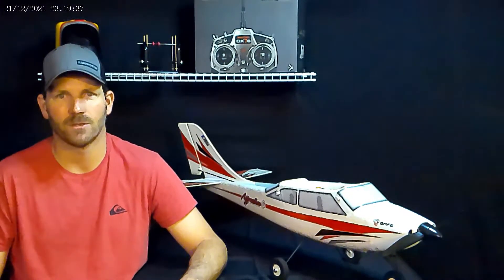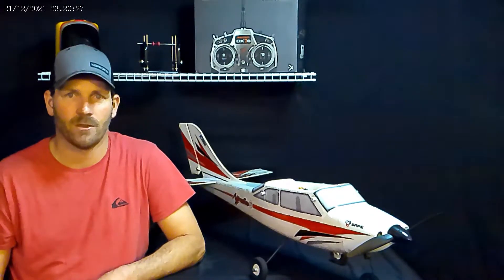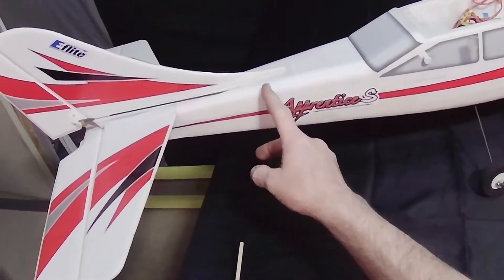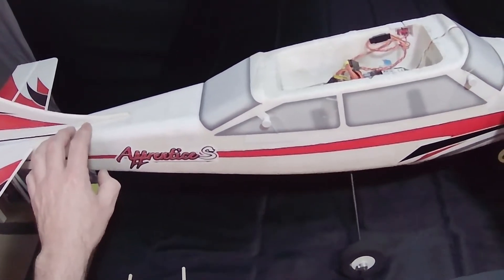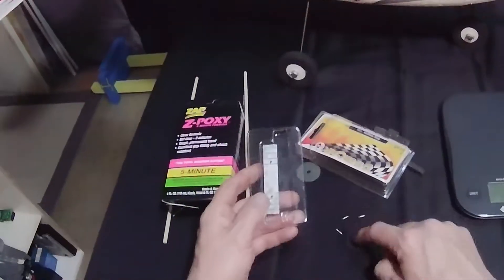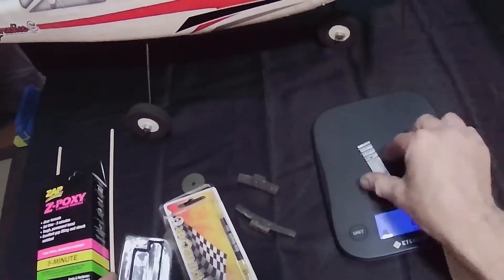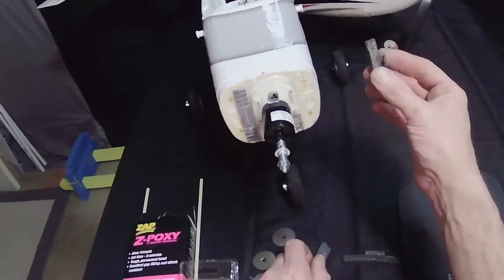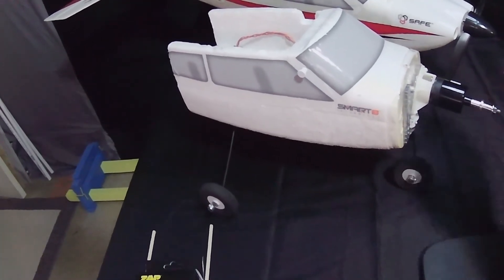E-FLITE APPRENTICE RC AIRPLANE REPAIR ADDING NOSE WEIGHT AFTER TAIL REPAIR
REPAIRING RC AIRPLANE APPRENTICE ADD NOSE WEIGHT TO COUNTER THE ADDED REPAIR GLUE WEIGHT